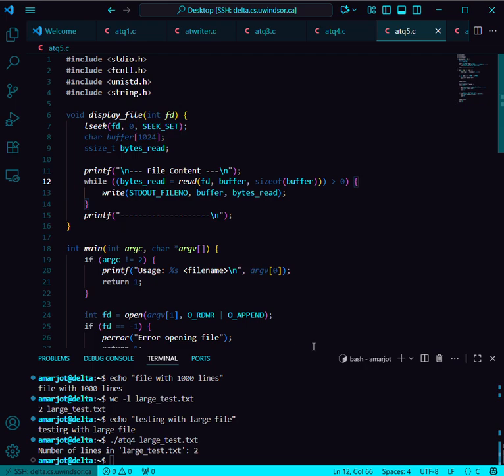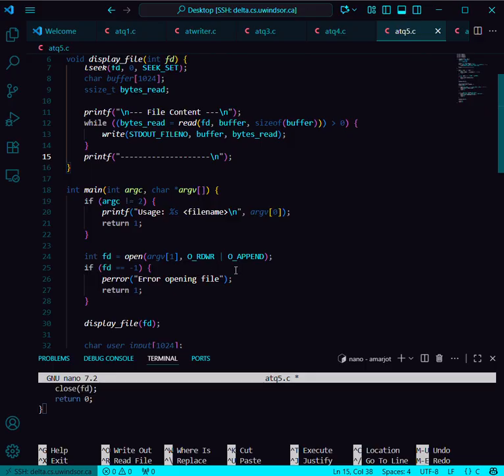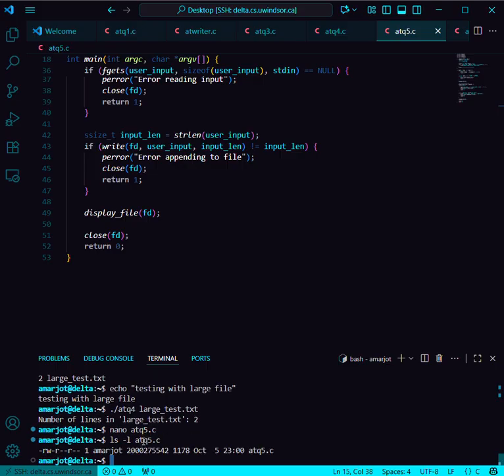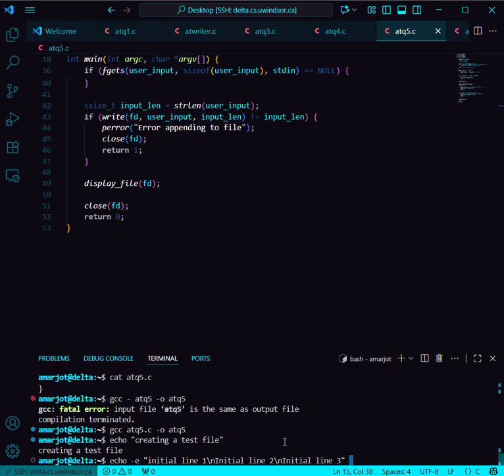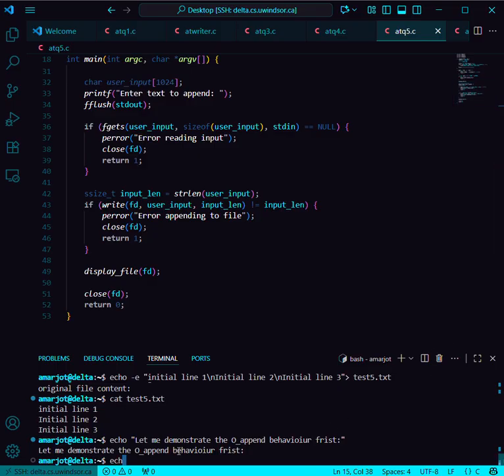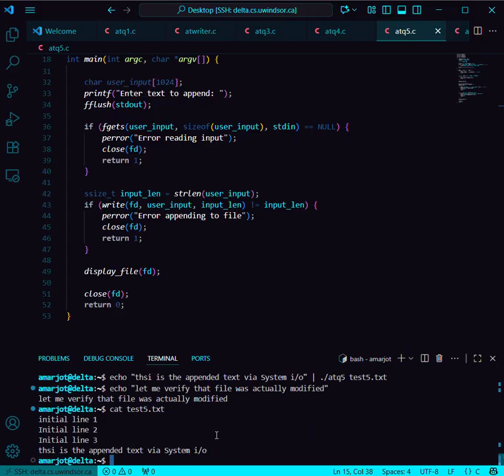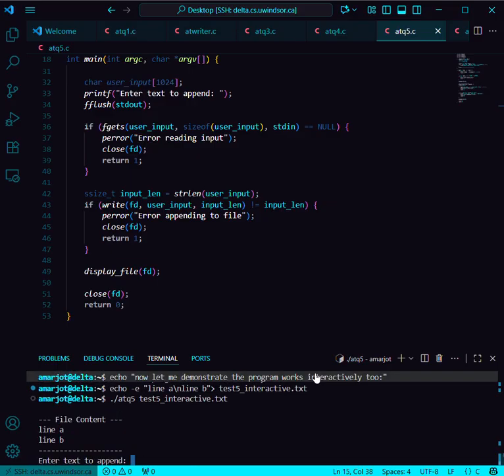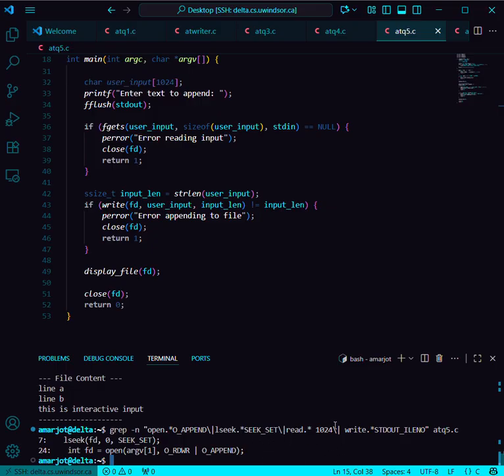q5-part -A assignment1(system programming)